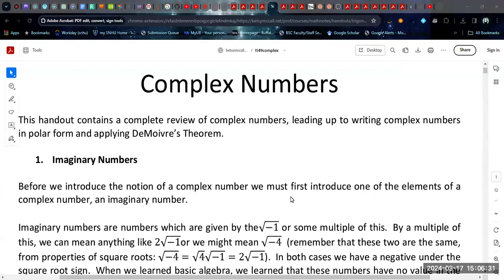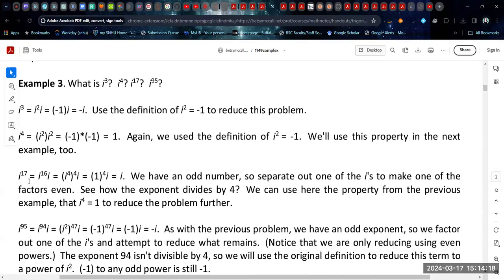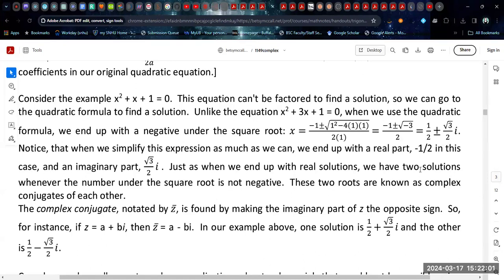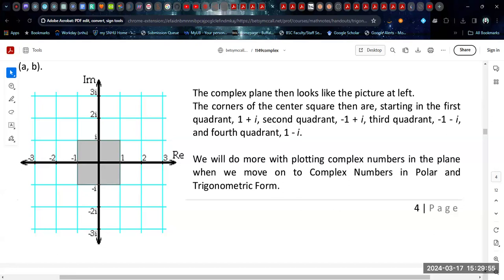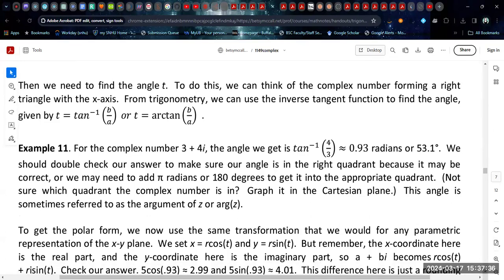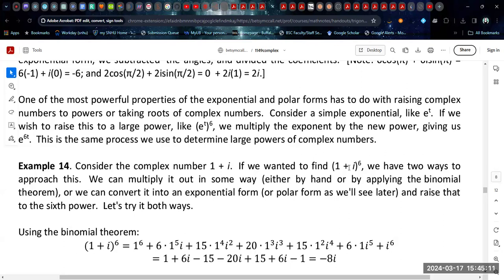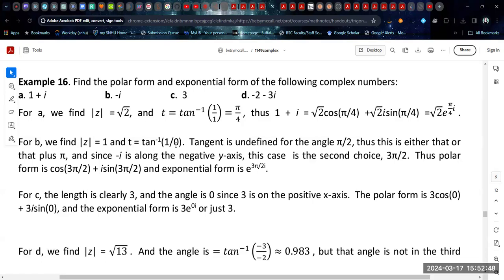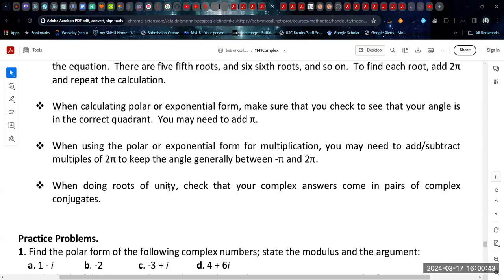Complex Numbers (from beginning to polar form)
In this video, we walk through examples of working with complex numbers from the introduction to taking roots of numbers in polar form. We start with the definition of an imaginary number, simplifying expressions with roots, operations on imaginary and complex numbers (addition, subtraction, multiplication and division), raising complex numbers to powers and taking roots of complex numbers. We plot complex numbers on the complex plane and convert rectangular coordinates (a+bi) to polar and exponential form and perform multiplication, division, powers and roots on such numbers.